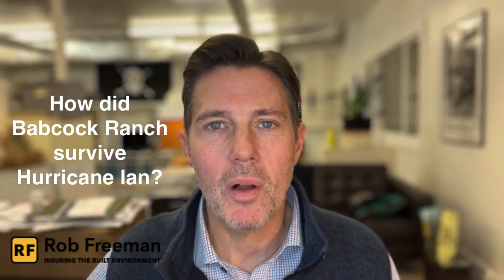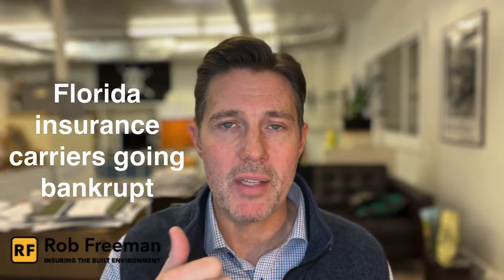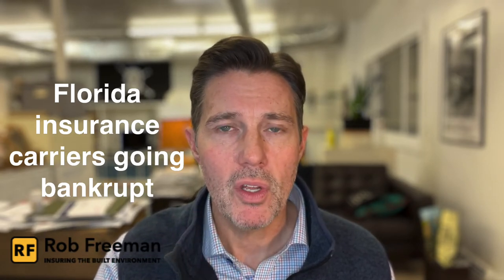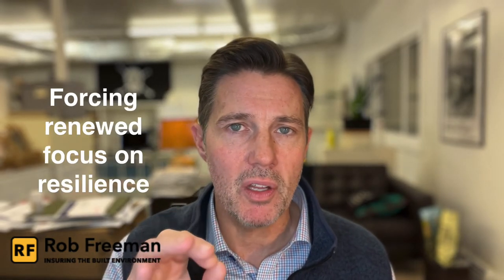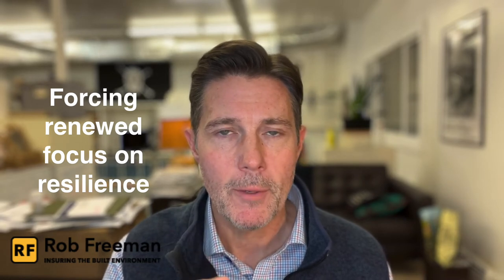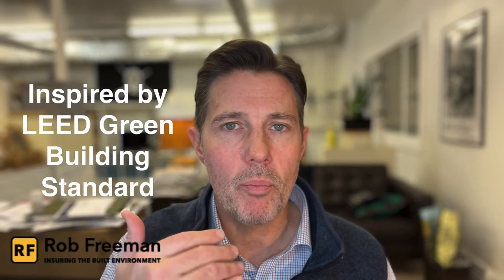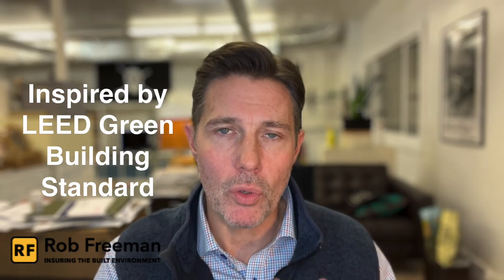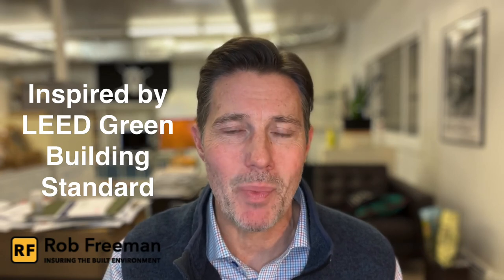How Did Babcock Ranch Survive Hurricane Ian?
- How Did Babcock Ranch Survive Hurricane Ian? The developers of Babcock Ranch, a large, mixed use community on Florida’s southwestern coast, built with resilience in mind.

The mixed-use development can accommodate up to 50,000 residents, and is located 12 miles from Fort Myers where Hurricane Ian made landfall… However, the differences in impact that Hurricane Ian had on the area near Fort Myers compared to Babcock Ranch is stark. Parts of Cape Coral and Fort Myers were completely destroyed, whereas Babcock Ranch survived with no structural damage, needing only minor cosmetic repairs. Three resilient building factors had a huge effect on the positive outcome after Hurricane Ian:

Higher Elevation: Kitson built the homes at 25 feet above sea level. The higher finished floor elevations and road elevations helped the community avoid the most severe flooding that wiped out homes at lower elevations where storm surges combined with high winds to cause massive destruction. The higher elevation, combined with thoughtful stormwater management planning, protected the development from flooding and water infiltration that comes alongside high winds.

Retention ponds and bioswales provided buffers against excess water from the flooding, high winds and rain. A system of interconnected, stormwater-retention lakes and wetlands and other green infrastructure mitigated flooding with nearby flood plains, which saved the community from flooding.

Enhanced Building Code Standards: Babcock Ranch is built to a higher level of construction that is required by standard, local building code. The Florida Green Building Coalition, a green building rating system inspired by Leadership in Energy & Environmental Design (LEED), requires homes to be designed with sustainability and resilience in mind. Babcock Ranch followed sustainable land development standards and the FGBC homes rating system reference guide outlines the options. Like LEED, there are prerequisites and green building categories for certification.

Energy
Water
Lot Choice
Site
Health
Materials
Disaster Mitigation
General

FGBC’s building standard takes Florida’s unique climate risks into account. Homes are designed to be able to withstand a category 3 hurricane and up to 145 mile per hour winds. All utilities such as electric and phone lines are secured underground and utilizing indigenous native plants (xeriscaping) that can withstand rain and drought in the local climate, while also providing improved stormwater management and reduced irrigation, natural shade and cooling,

FGBC has certified over 28,000 projects “Florida Green” since being founded… Unlike LEED and other standards, FGBC “Florida Green” takes a scientific approach developed with state-specific criteria. FGBC addresses Florida’s hot-humid environment, distinctive topography, unique geology, resiliency, and natural disasters.

On-Site Renewable Energy & Stormwater Design: A 150 megawatt solar farm with 700,000 solar panels covering 800 acres of land powers Babcock Ranch. The system operated and serviced by Florida Power & Light is large enough to provide 100% of the power needed for Babcock Ranch, sending a plurality of green energy back to its neighbors in the surrounding area. None of the panels were damaged in Hurricane Ian, which is a testament to the construction of the solar farm.